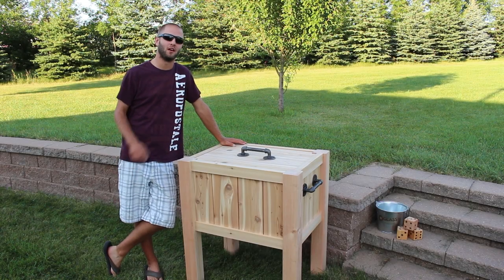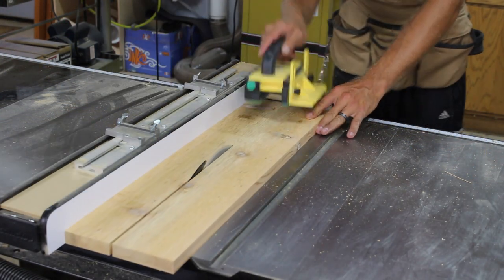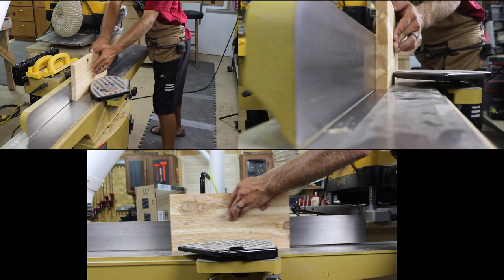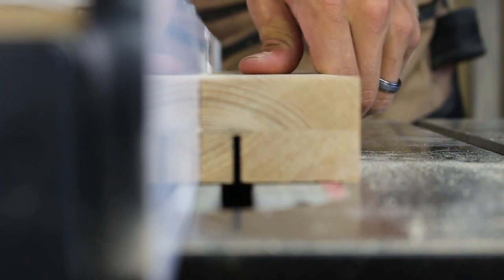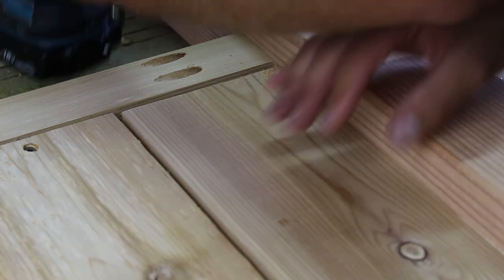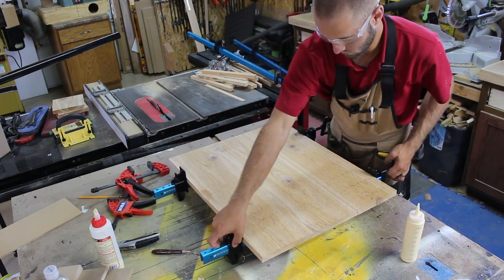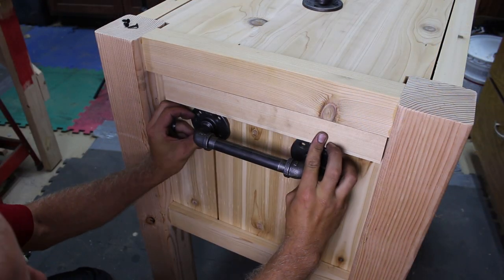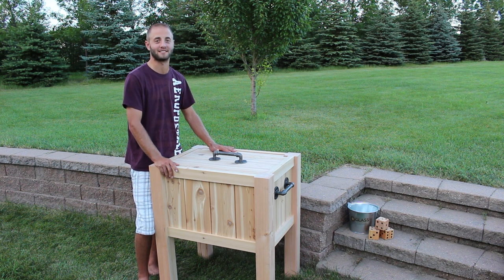Build a Cedar Cooler Chest - Iron Pipe Hardware!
In this week's video, Andy Glass with Glass Impressions is going to show you how to make a cedar cooler chest!

Andy Glass
7511 Keystone Drive